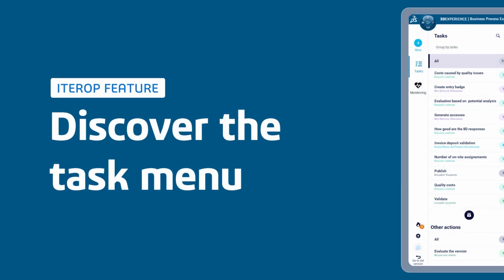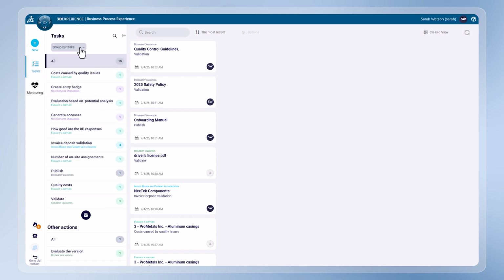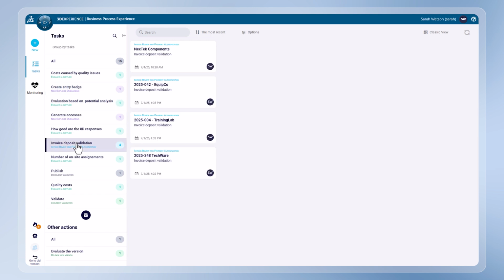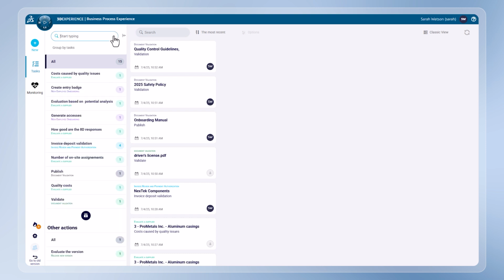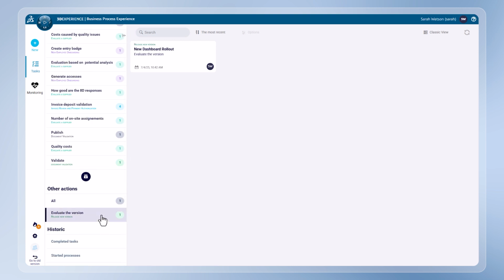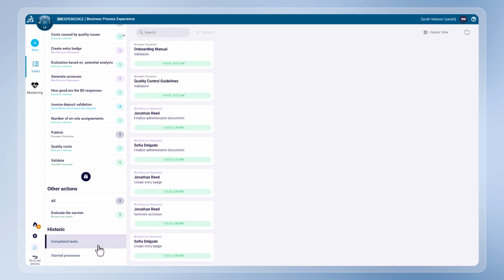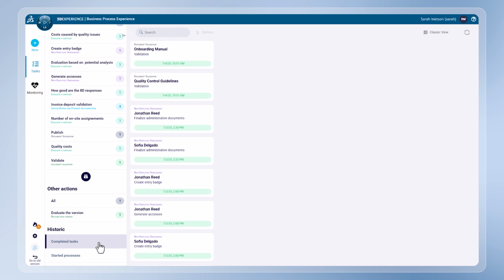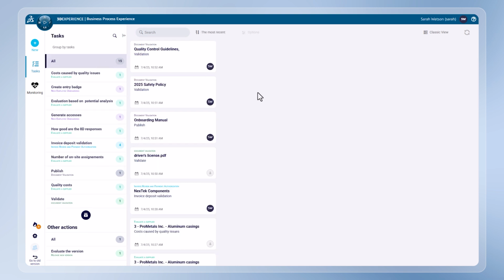Discover the side task menu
In this tutorial, explore the side task menu in ITEROP Play in detail and learn how to effectively manage your tasks, optional actions and history.

📌 Three sections explained:
Main tasks: grouped by process or group.
Other actions: optional tasks depending on the business context
History: all your executed tasks and launched processes

🎯 Tips for :
Adapt the display to your preferences
Use filters and the search bar
Find old tasks easily

Optimize your daily routine with a clear, structured interface designed with you in mind.